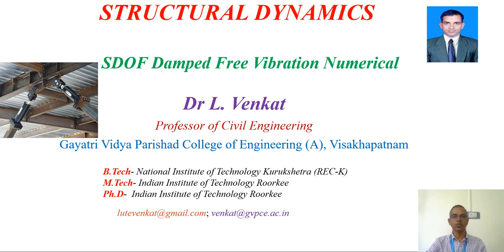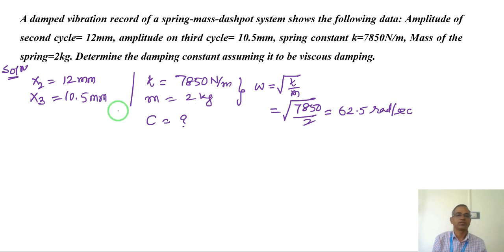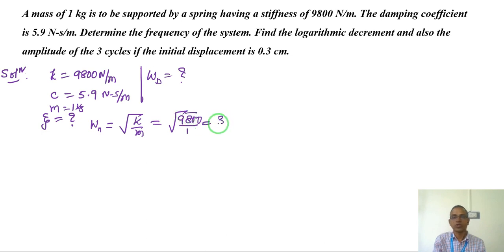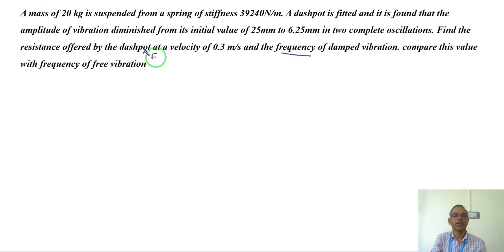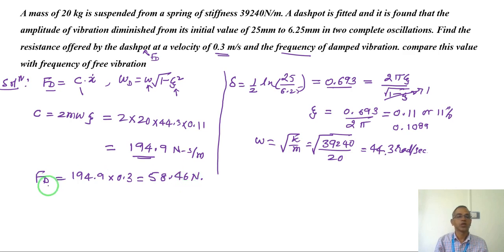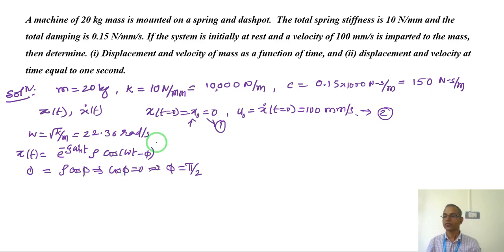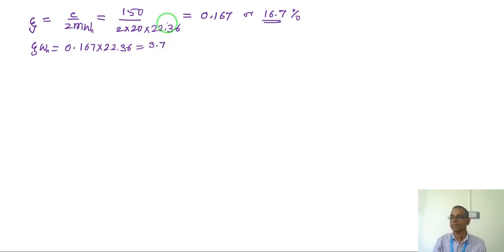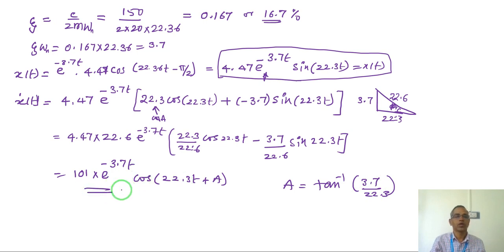SDOF damped free vibration numerical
Illustrations on undamped free vibration for Single degree of freedom system as part of structural dynamics